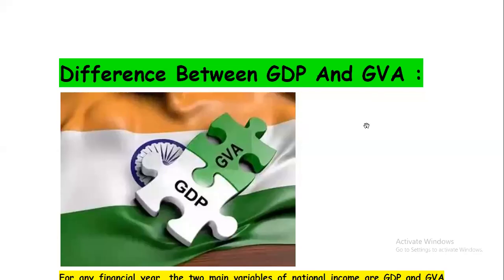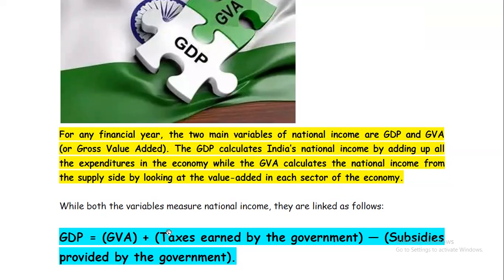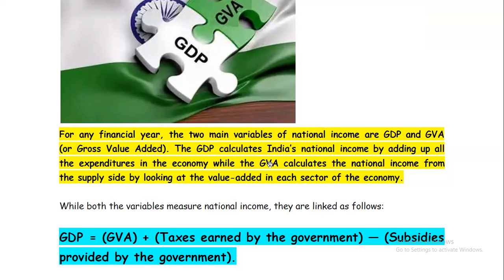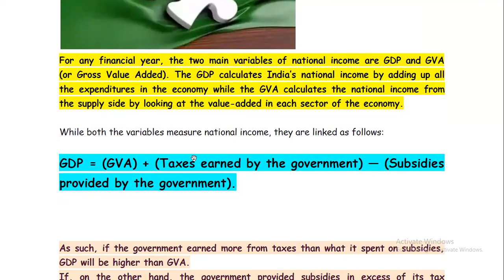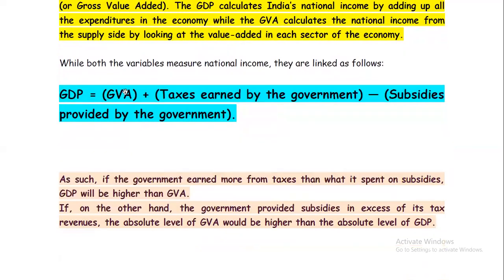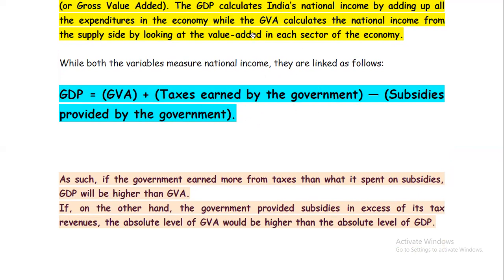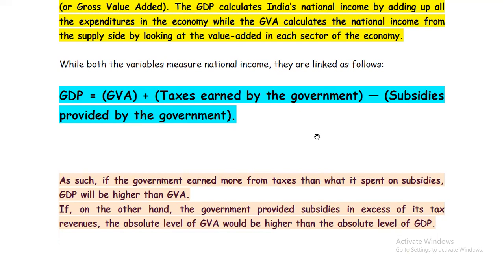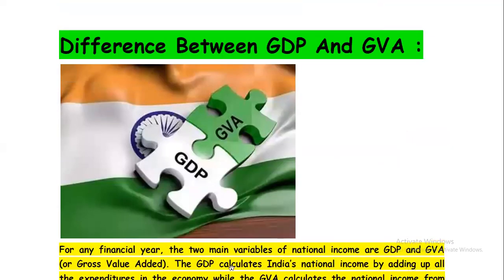Difference Between GDP And GVA